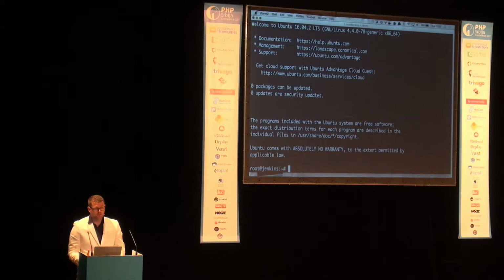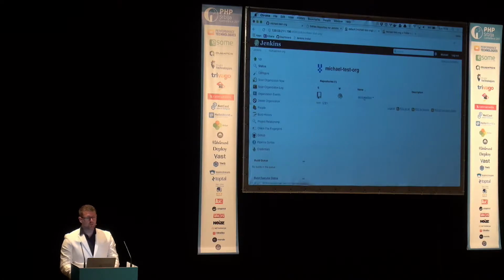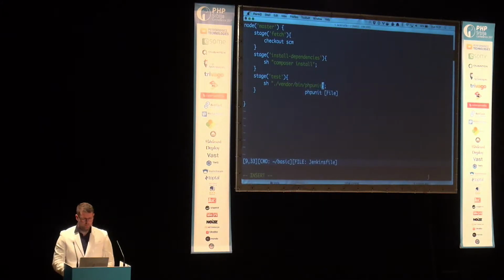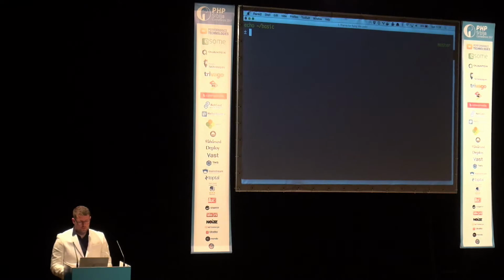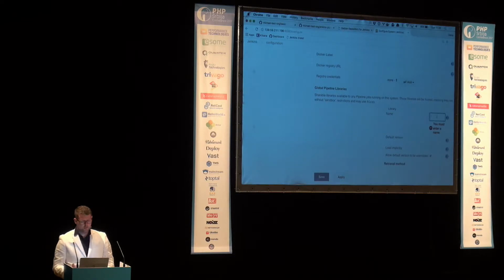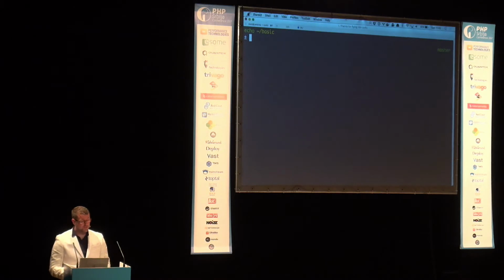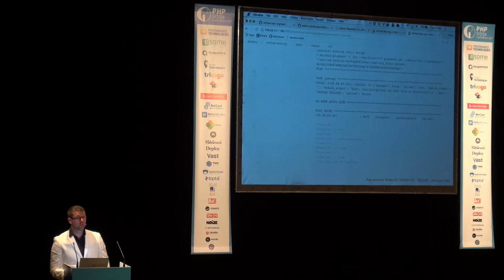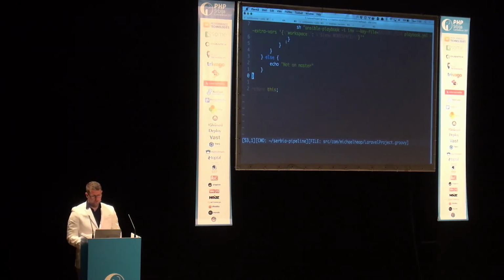[phpsrb17] Michael Heap | Your butler just received an upgrade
Jenkins has been one of the most popular continuous integration systems out there for many years. It was perfectly functional, but the UI wasn't the friendliest in the world and configuring jobs through a UI or XML files was just painful.

In late 2016, Jenkins finally made it to version 2.0 which brought a huge number of improvements. From the new Blue Ocean UI to being able to define build configurations in your repo, it's a massive step up from version 1.

In this talk, we'll go from an empty machine to a Jenkins install that automatically detects repos, branches and pull requests and builds them according to the Jenkinsfile in each branch. We'll be running tests, linting and packaging applications in parallel where possible, and even running things on Linux, Windows and MacOS all at the same time!